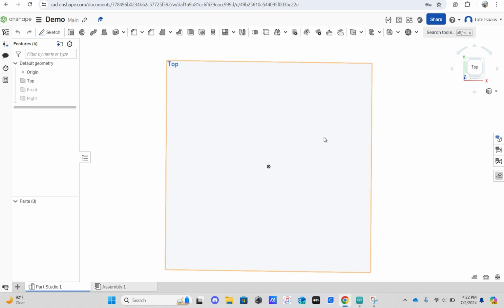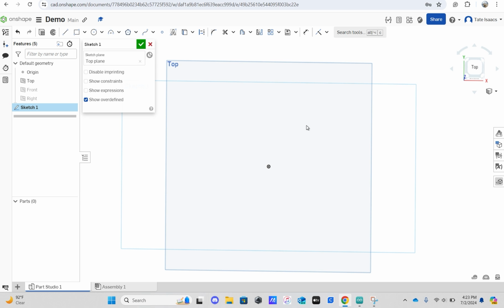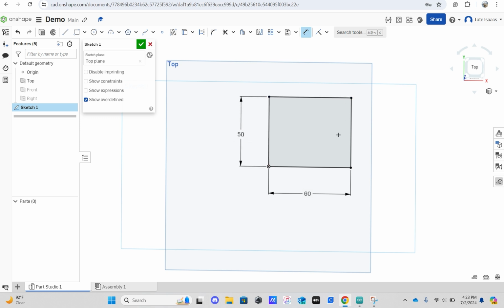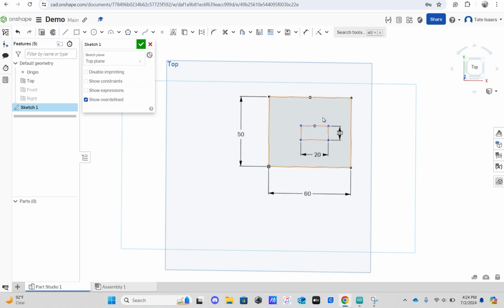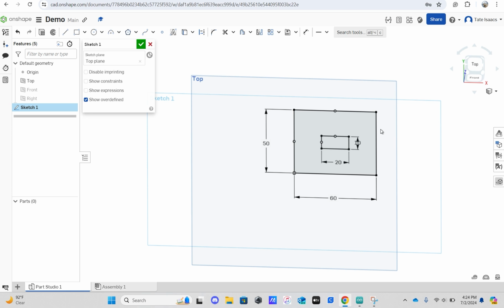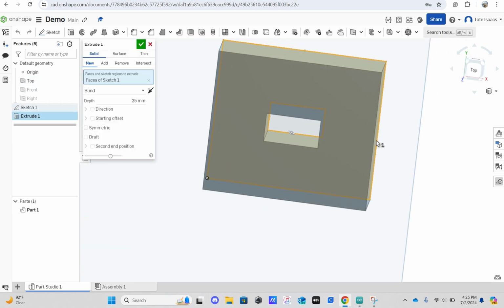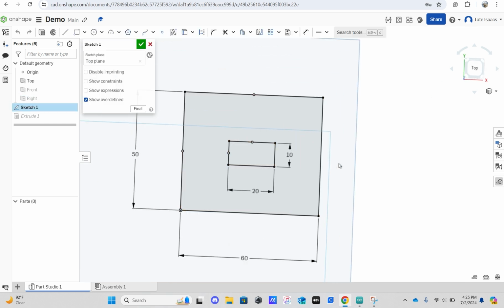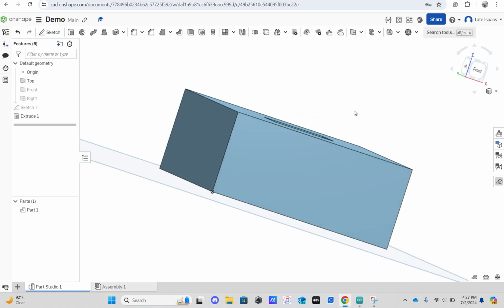My 3 Favorite onshape Keyboard Shortcuts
These are my 3 favorite onshape keyboard shortcuts, as I explain later in the video these shortcuts aren't exactly the ones I use the most frequently but they are some of my favorite. If you want to start using shortcuts I would recommend find two or three commands that you use frequently and then trying to use the short cuts for those commands, you get the hang of it pretty quick don't worry!

Anyway if anyone has a favorite short cut feel free to put it in the comments bellow!